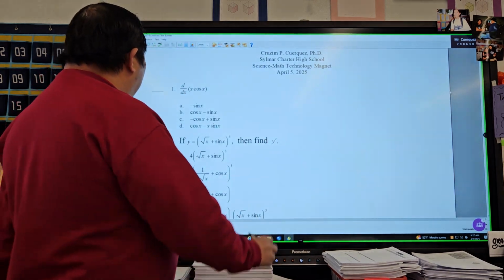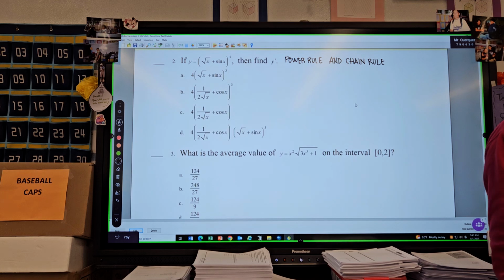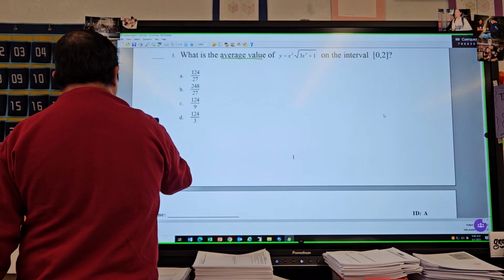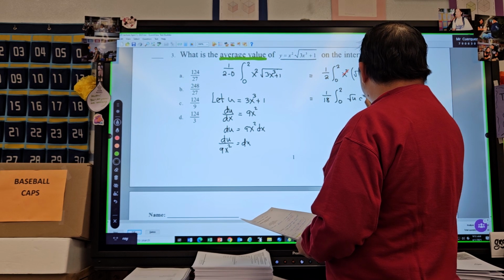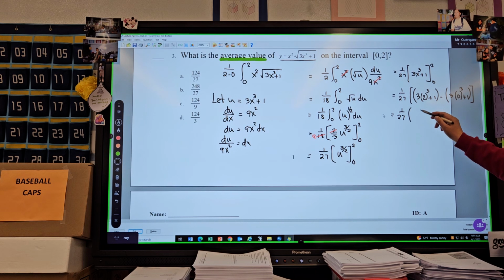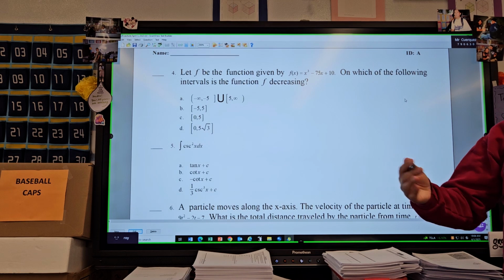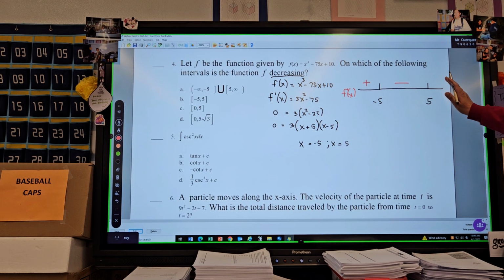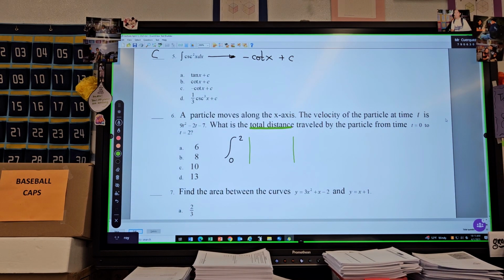AP Calculus AB. Day 1 Review April 1, 2025